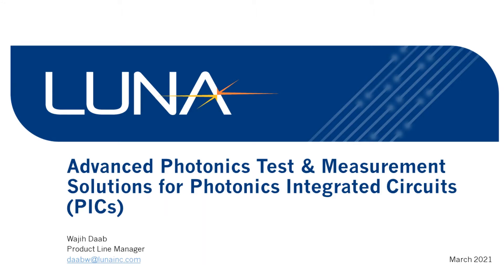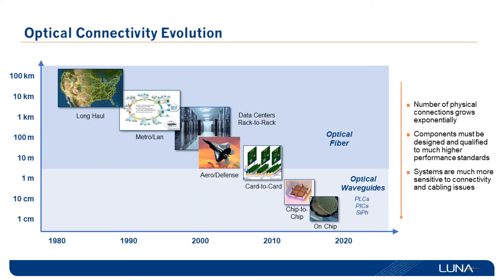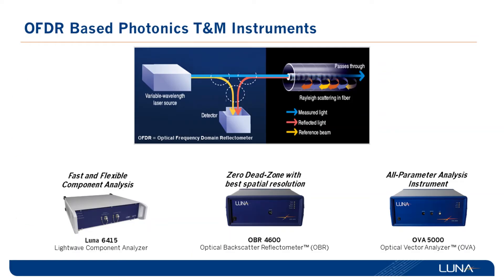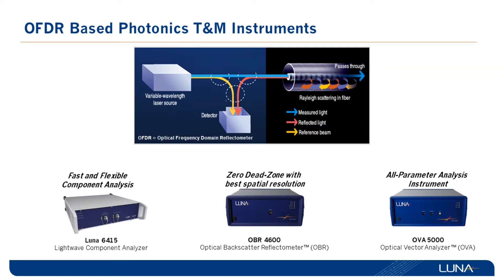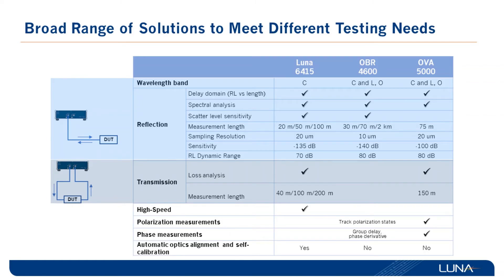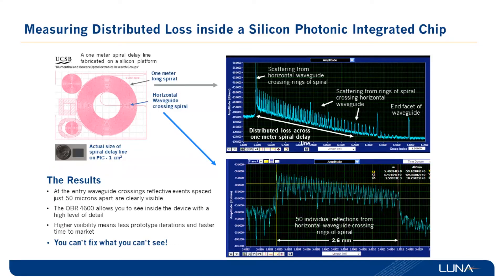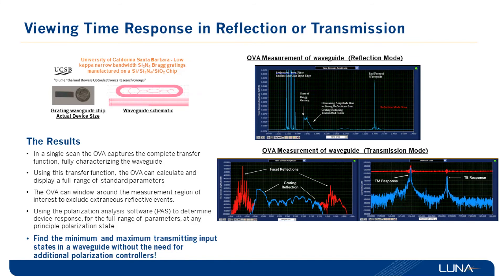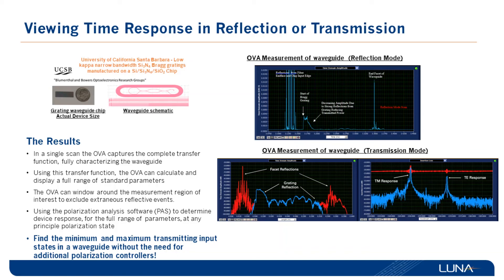LUNA INNOVATIONS - Advanced Photonics Test & Measurement Solutions PHOTONICS+2021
LUNA INNOVATIONS INCORPORATED is a leader in optical technology, providing unique capabilities in high-performance, fiber optic-based, test products for the telecommunications industry and distributed fiber optic-based sensing for the aerospace and automotive industries. Luna is organized into two business segments, which work closely together to turn ideas into products: a Lightwave segment and a Luna Labs segment.

LUNA INNOVATIONS is a member of EPIC – European Photonics Industry Consortium, the largest photonics industry association in the world.